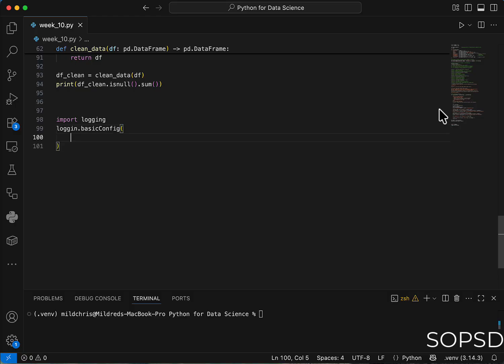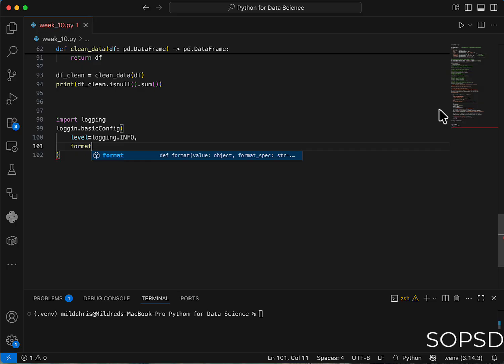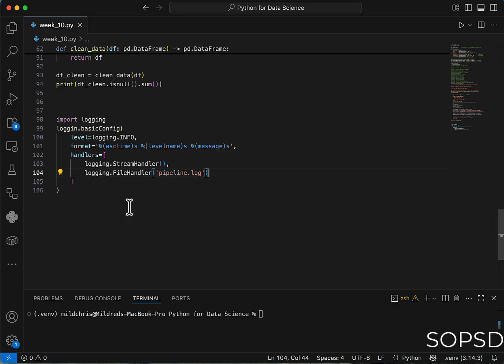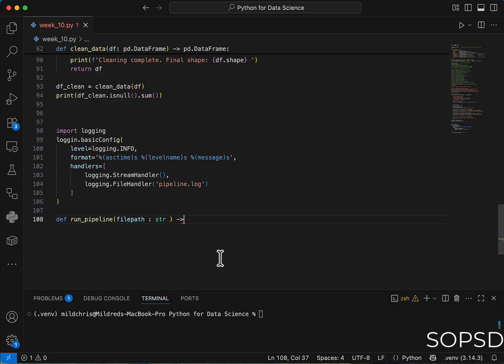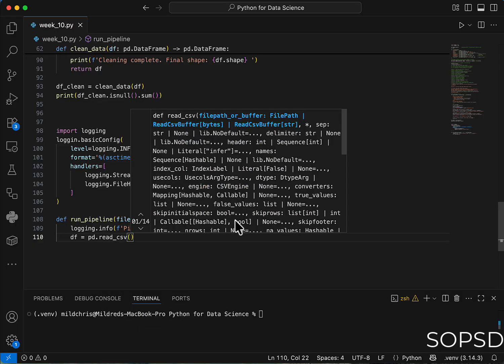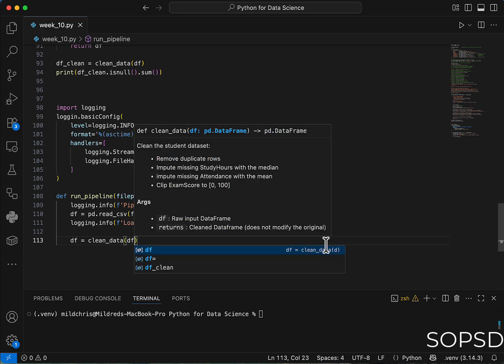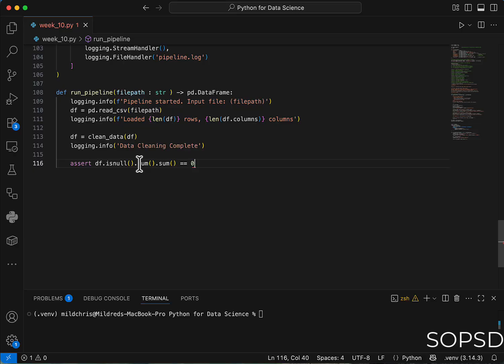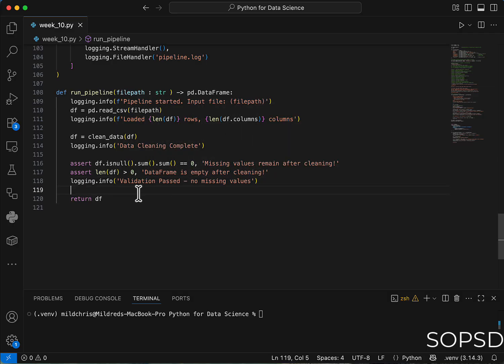Week 10 : Lesson 2 - Python Data Science- Workflow Automation - Pipeline Runner and Logging